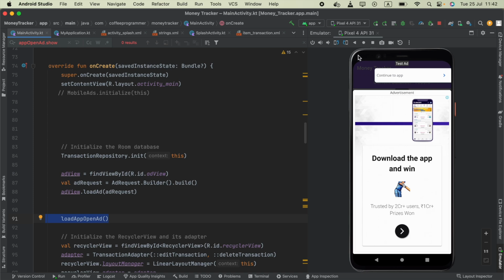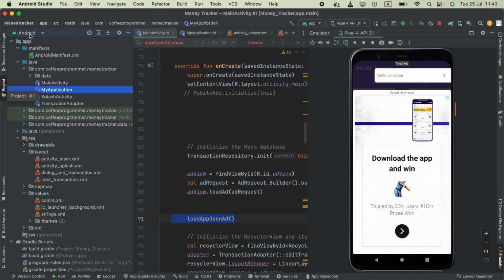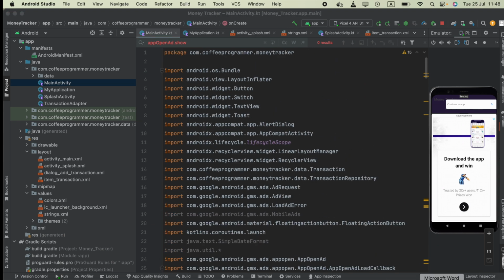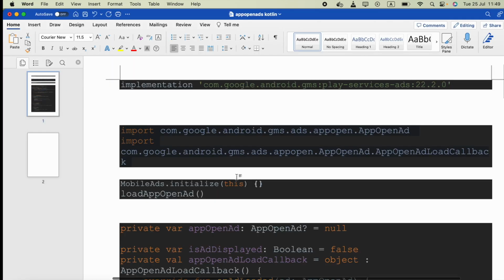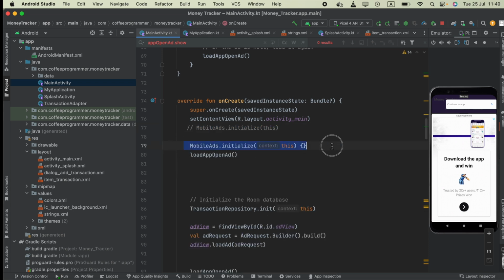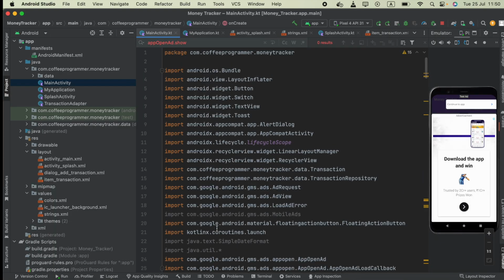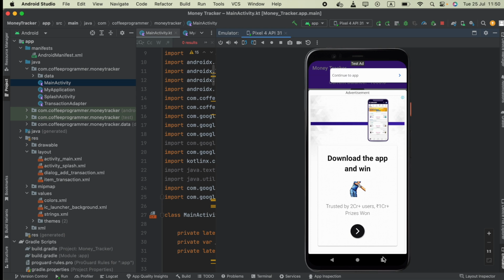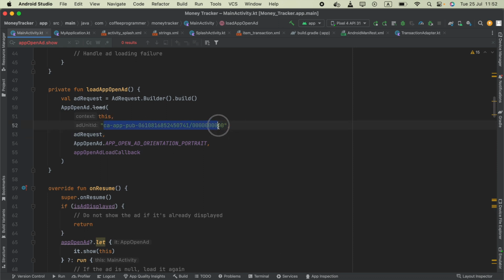How to Implement AdMob App Open Ads in MainActivity of a Kotlin Android App - Show AppOpenAds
In this tutorial, you will learn how to integrate AdMob App Open Ads in the MainActivity of a Kotlin Android app. AdMob App Open Ads are a type of ad format that allows you to show full-screen ads when users launch your app, providing an opportunity to monetize your app's initial loading screen effectively.

The tutorial will guide you through the steps to set up AdMob in your Android project, create an AppOpenManager class to handle the App Open Ads, and implement the necessary changes in the MainActivity to show the App Open Ads when the app is launched. Additionally, the tutorial will cover displaying banner ads within the app to further enhance your revenue-generating capabilities.

By the end of this tutorial, you will have a better understanding of integrating AdMob App Open Ads into your Kotlin Android app and how to maximize ad revenue while ensuring a seamless user experience.